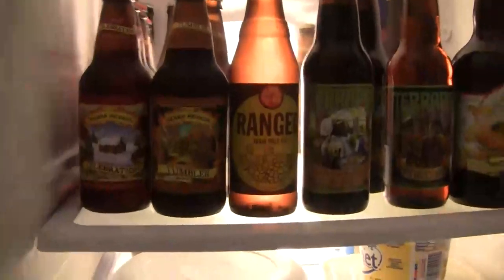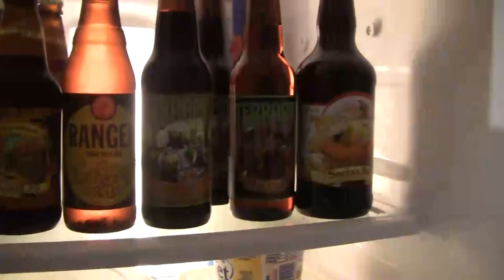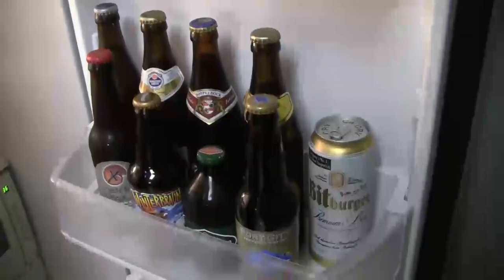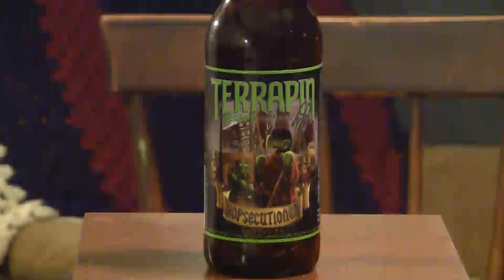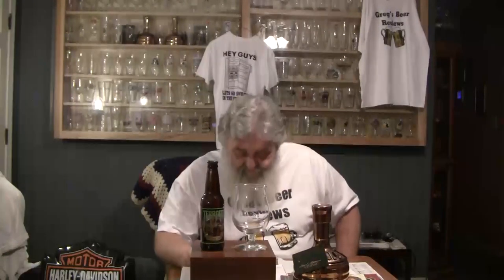Beer Review # 523 Terrapin Brewery Hopsecutioner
Terrapin Brewery Hopsecutioner   is the beer reviewed -
BEER SCALE
1- UNDRINKABLE
2- F
3- D
4- C
5- B-
6- B
7- B+
8- A-
9- A
10- A+
CHEERS!